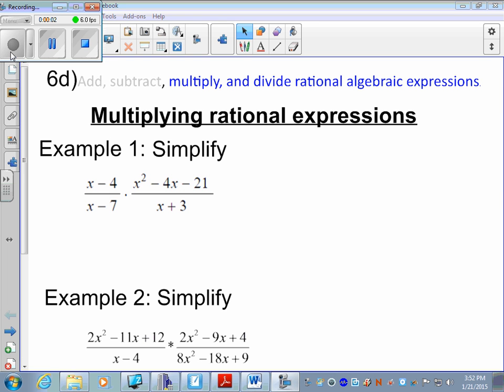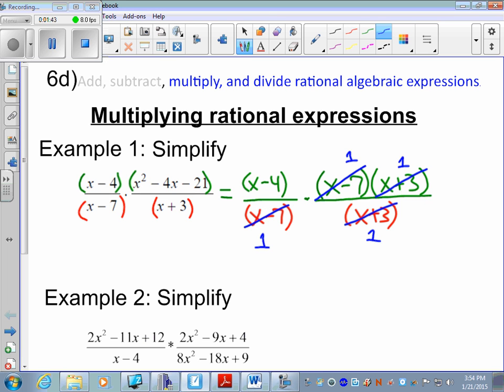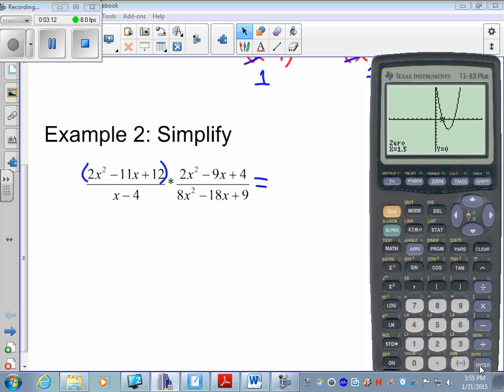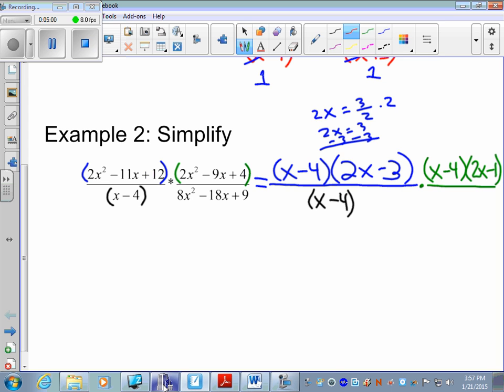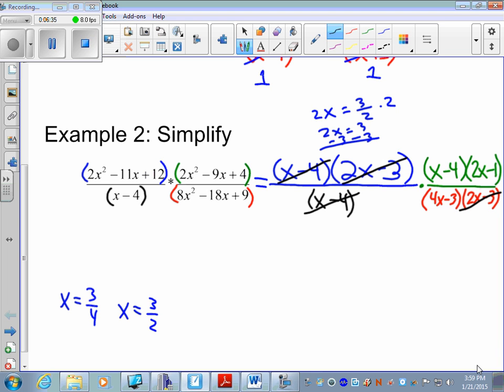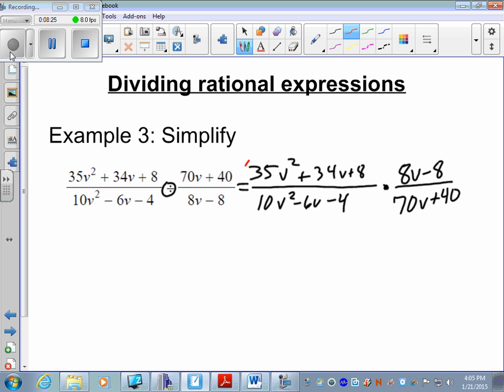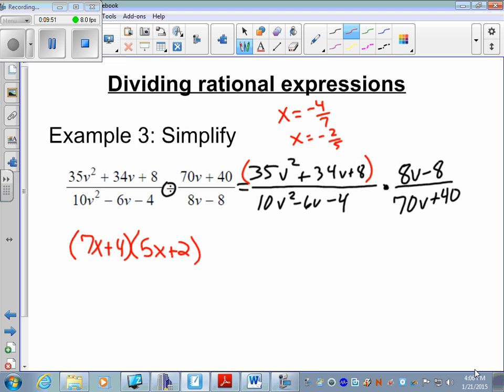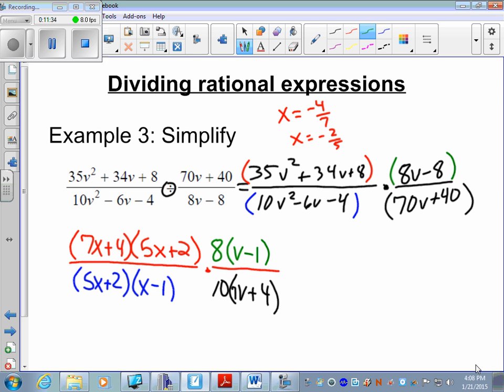9d Mult and Dividing